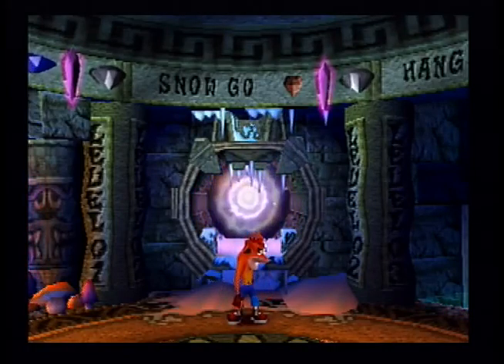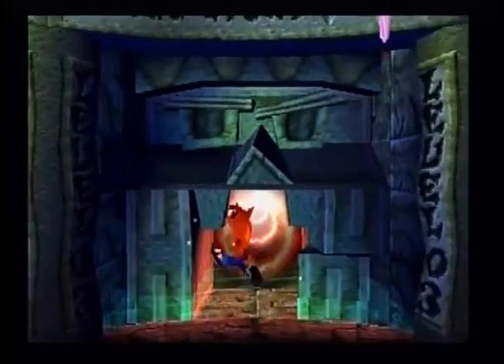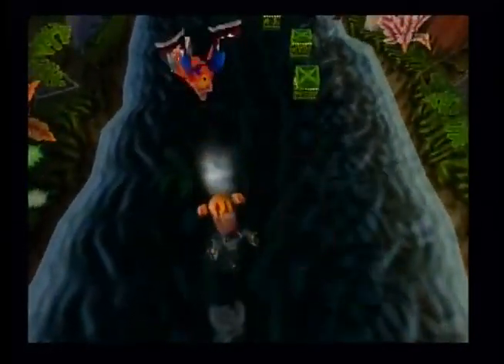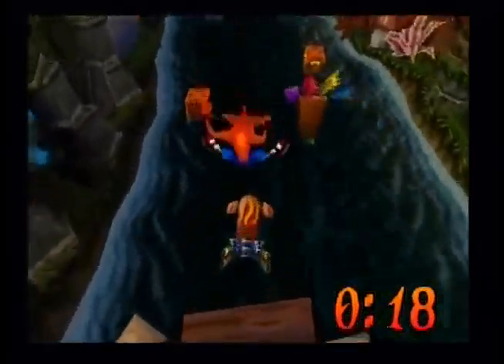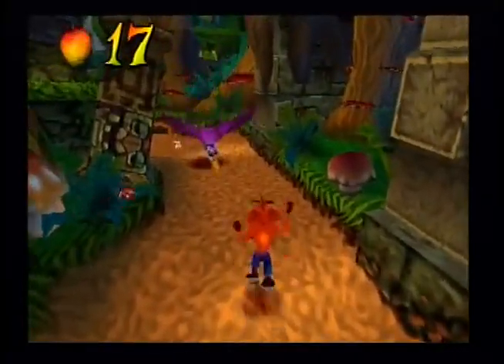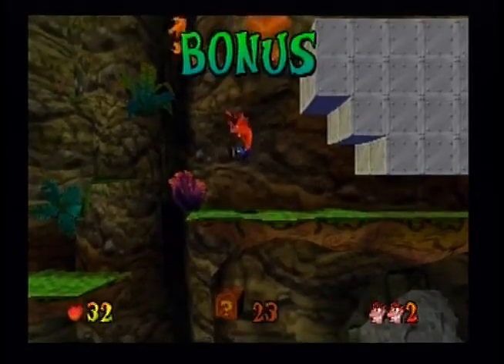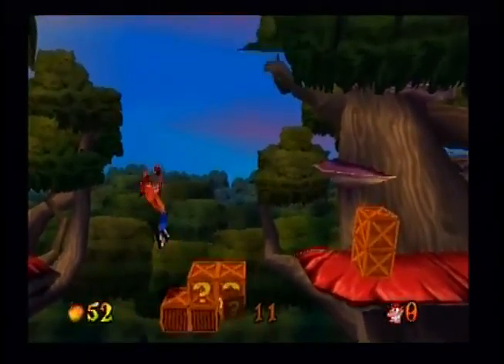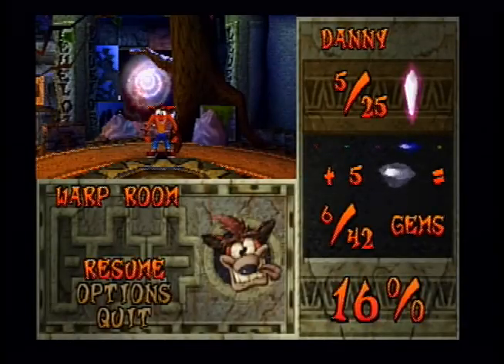Let's Play Crash Bandicoot 2: Cortex Strikes Back - #2. Many Deaths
In this episode we finish up most of the first warp warm and I die many many times! XD